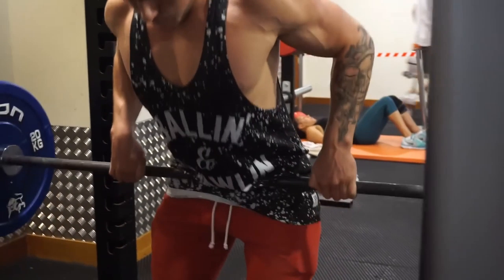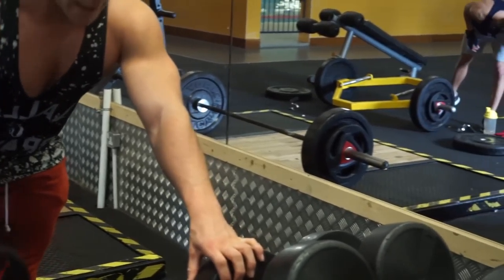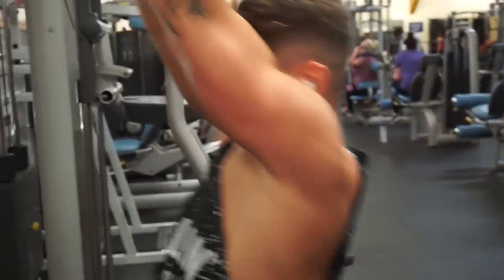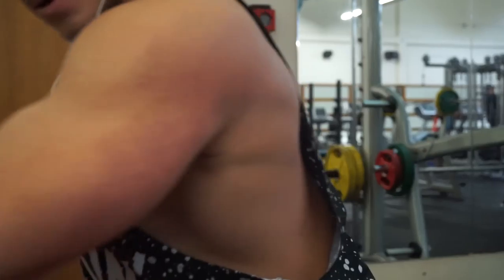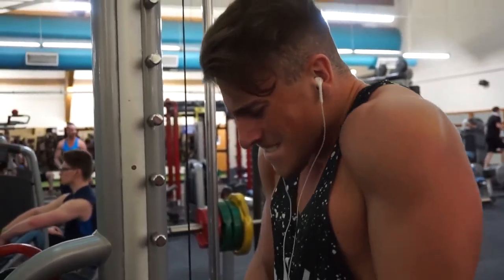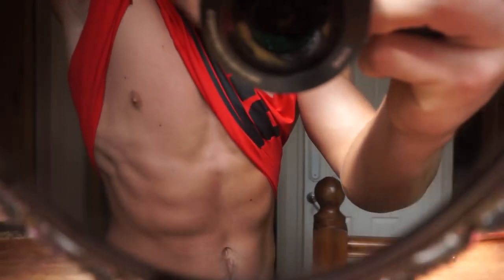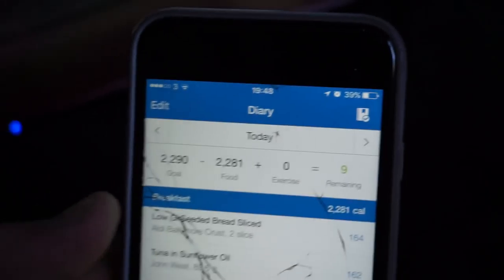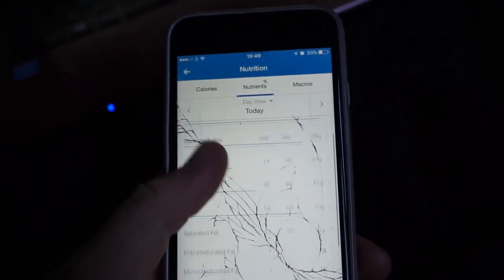2 KEYS to a BIGGER BACK | I FINALLY DID IT! | SWIFT SHREDS EPISODE 07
Running you through a day in the life on my holiday prep!
Also covering two major keys that have brought my back up a whole lot!
Enjoy lads.

- "Glennfitness"

Follow me on OneSet
- "Glennfitness"